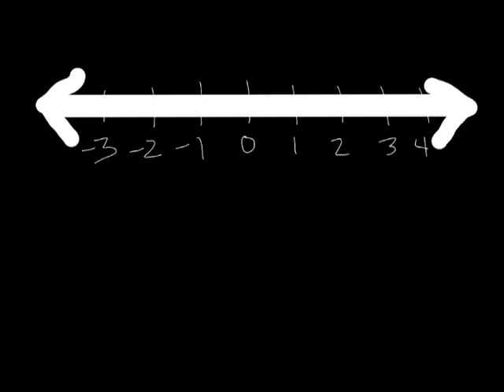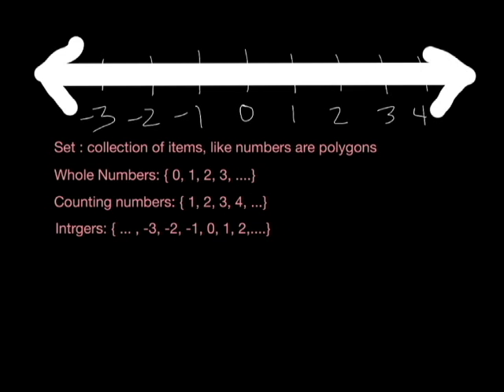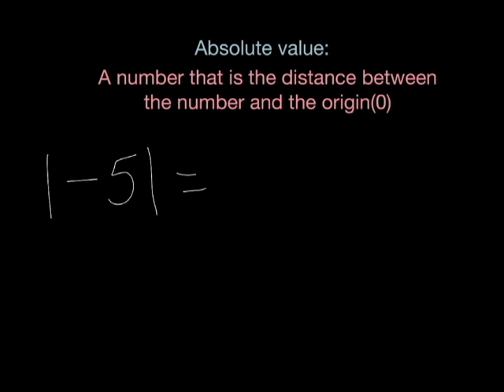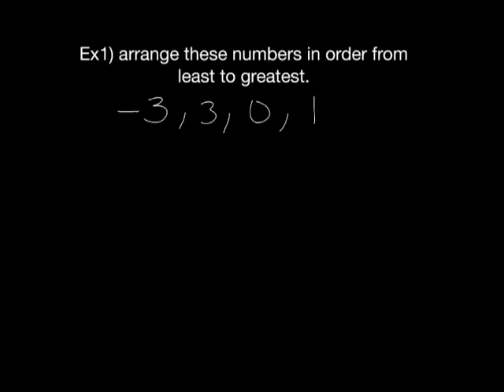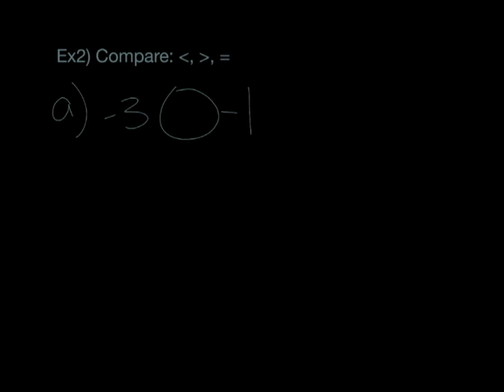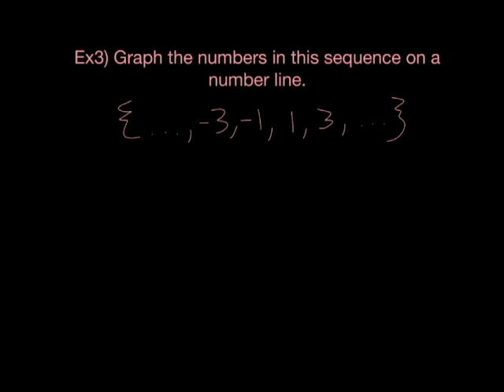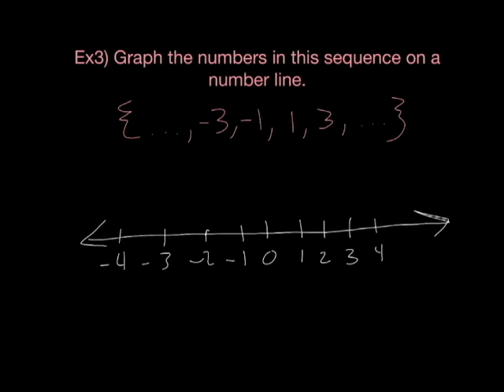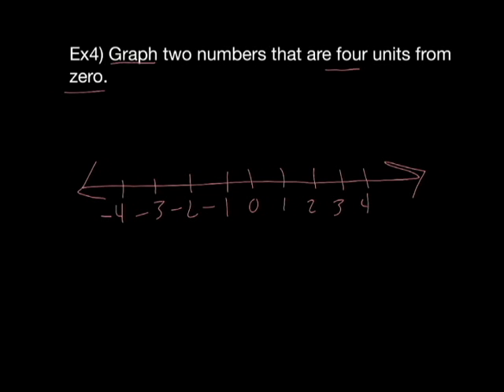C3 Lesson 1